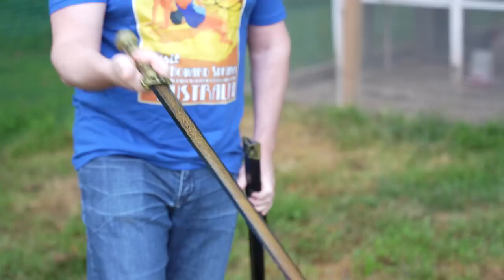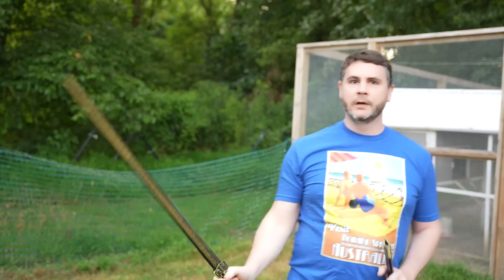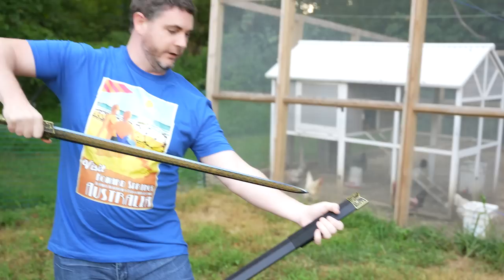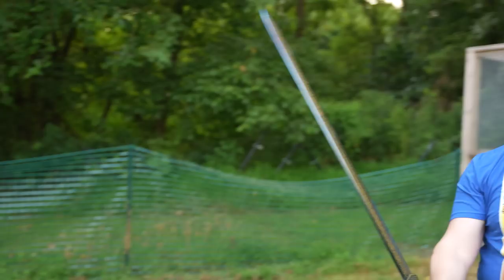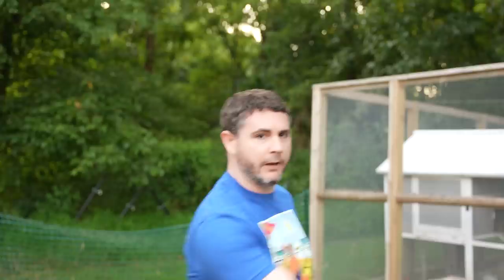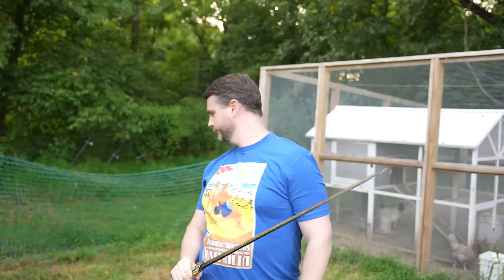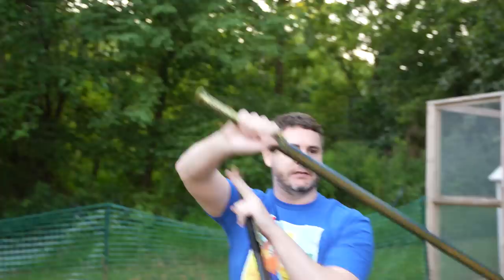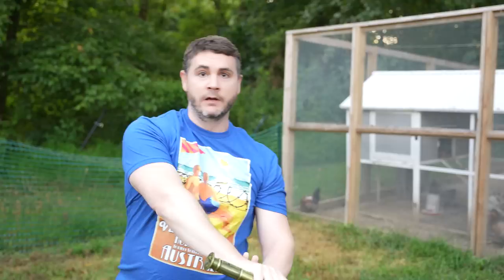James Lindsay Beats A Huge Cock With A Sword